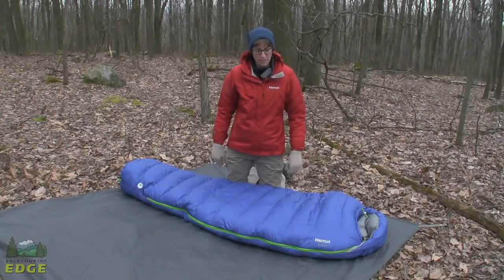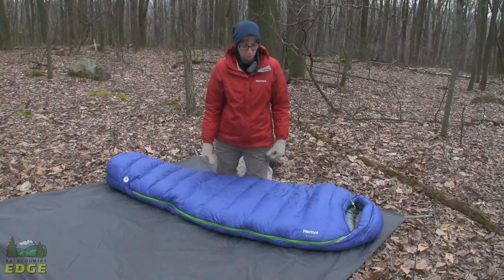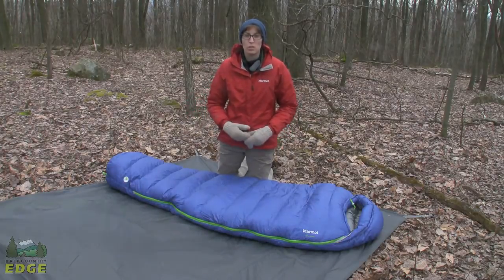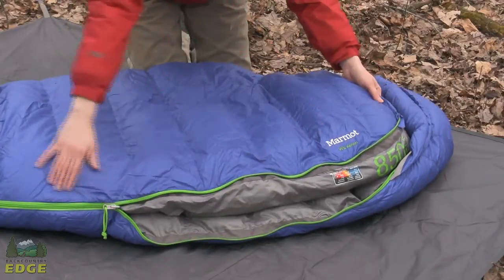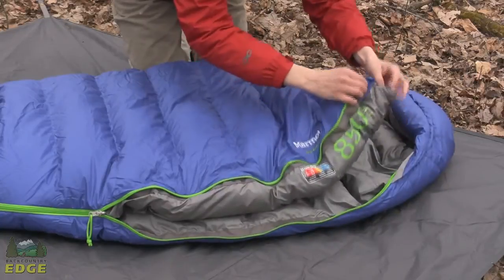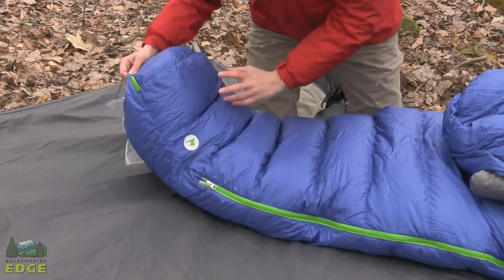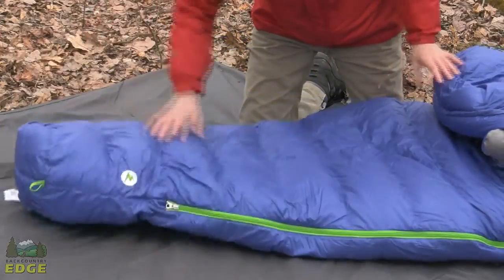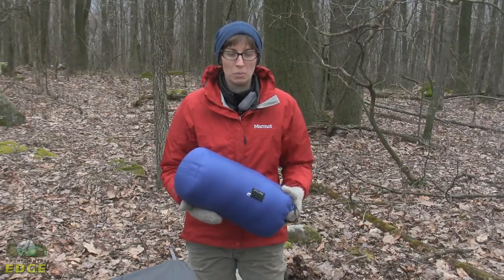Marmot Women's Xenon 15 Degree Sleeping Bag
Check out the Marmot Women's Xenon 15 Degree Sleeping Bag at Enwild

Weighing in at 2 pounds, 9 ounces, the high-performance Marmot Women's Xenon 15 Degree Women's sleeping bag offers 3-season versatility for female backpackers.